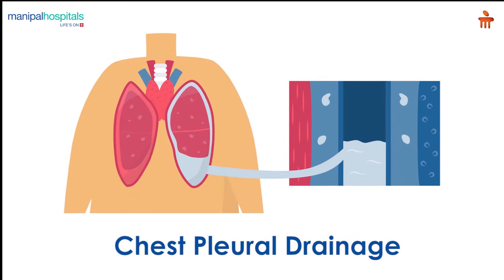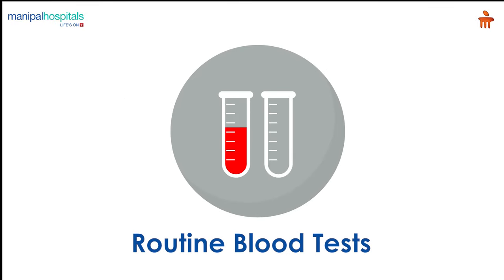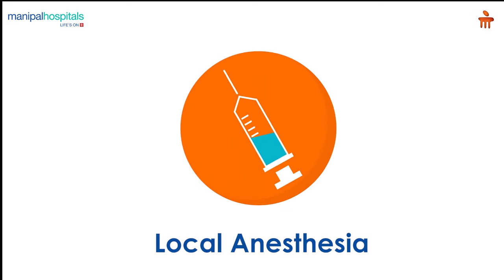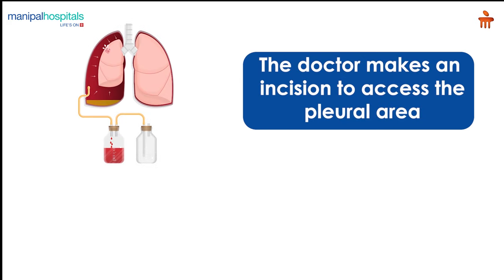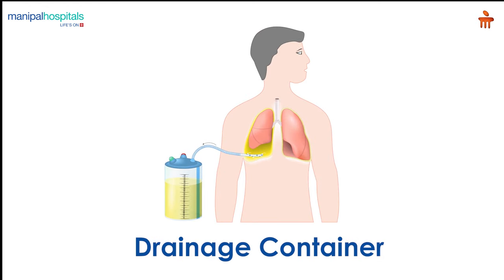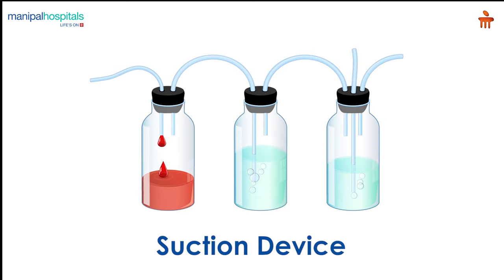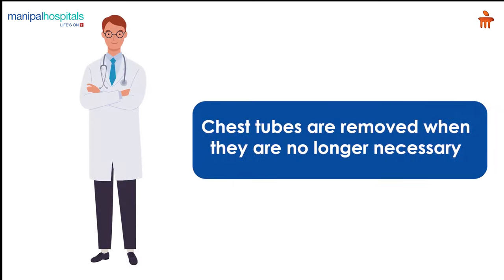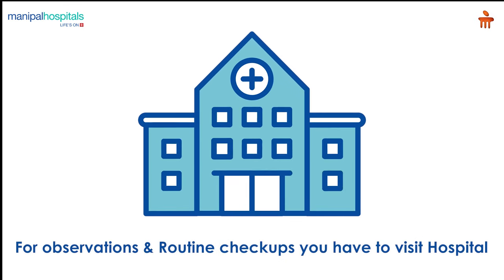What is Chest Pleural Drainage? l Manipal Hospitals Bengaluru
Chest Pleural Drainage is a procedure used to drain pneumothoraces or effusions from the intrathoracic space. A regular blood test is performed before the procedure to plan the course of the procedure properly. Some medications may be discontinued by the doctor a few days before the procedure. To get access to the pleural space, the doctor makes an incision. The doctor next inserts a chest tube through the incision side to remove the fluid. The chest tube is frequently connected to the drainage container by the doctor. To remove fluid or blood more effectively, connect the container to a suction device. When chest tubes are no longer required, they are removed. The entire treatment takes one hour. Following the surgery, you may be required to stay in the hospital overnight for observation, and follow-up appointments may be required.